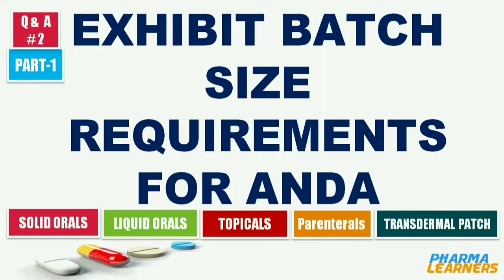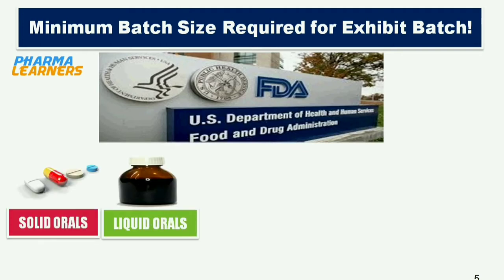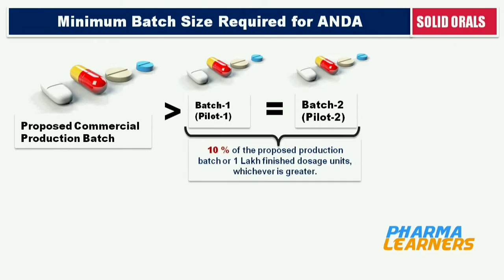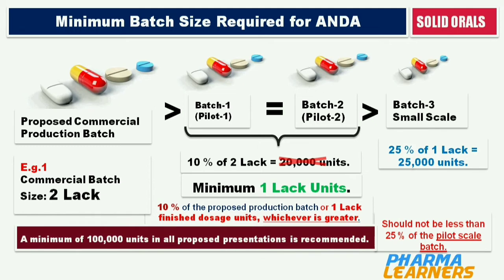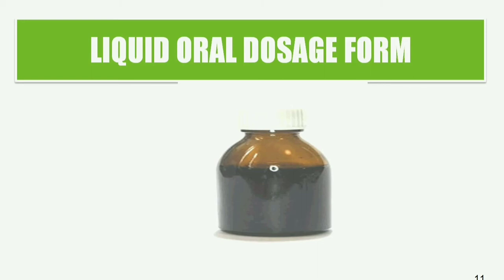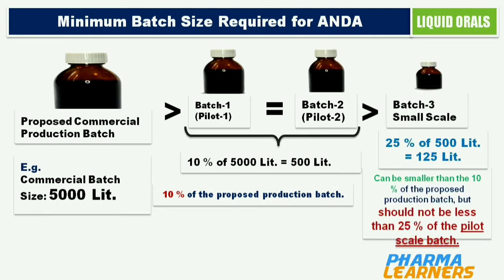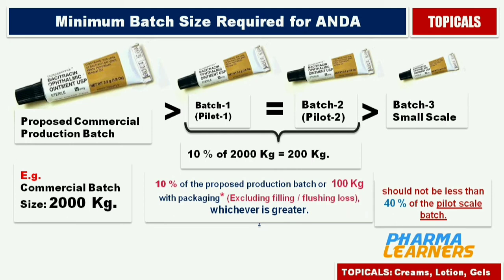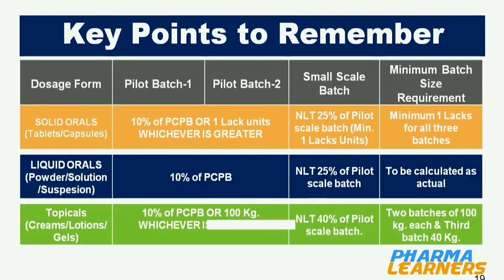Pharmaceutical Interview Questions| Part-2|Exhibit batch size requirements for ANDA|Oral & topical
Pharmaceutical Interview Questions| Paert-2|Exhibit batch size requirements for ANDA.

In this tutorial you will learn about EXHIBIT batch size requirements for solid oral, liquid orals and topical preparations.
according to the USFDA guidance.!

I will explain the requirements with examples to make you understand this topic simple manner.

In previous tutorial I have already discussed about the significant changes and it's calculations, if have not watched this tutorial please watch that also!